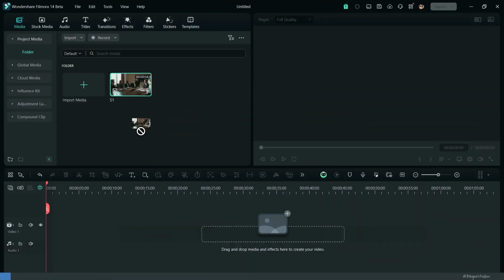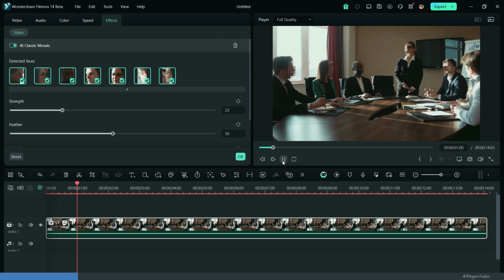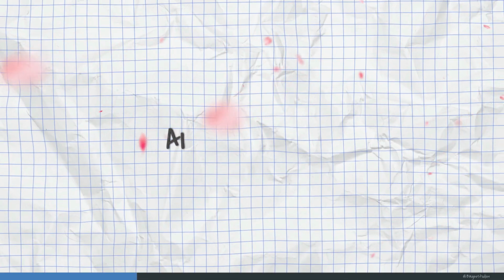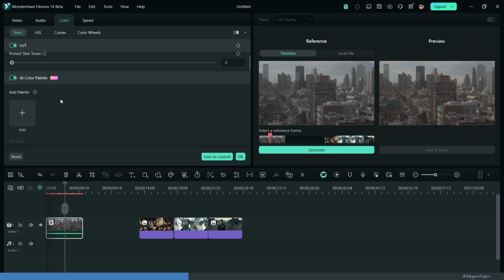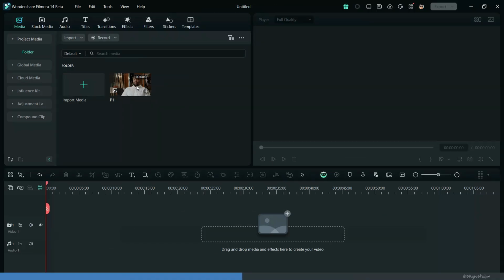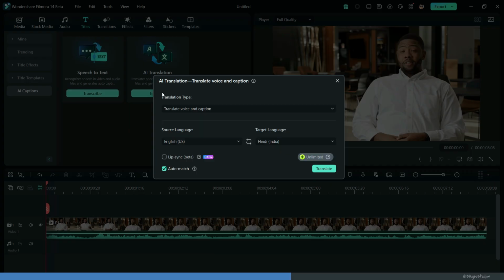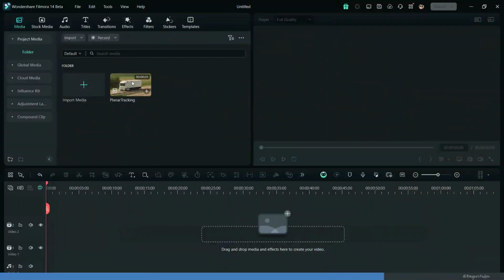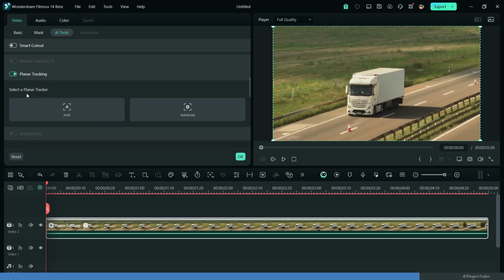What's New in Filmora 14 - Bingeo Studios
Hey guys, This is Bingeo. In this video, I will show you some new features in Filmora 14

➡️ Software used:  Filmora 14